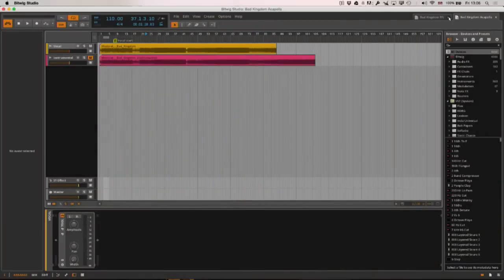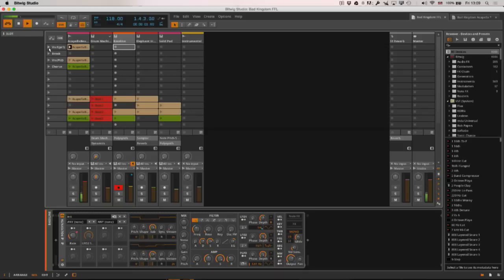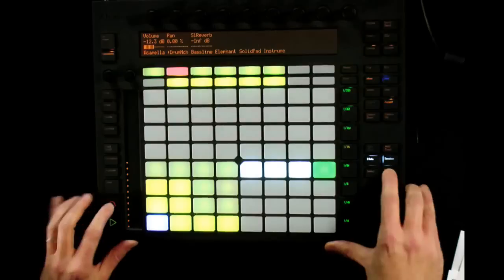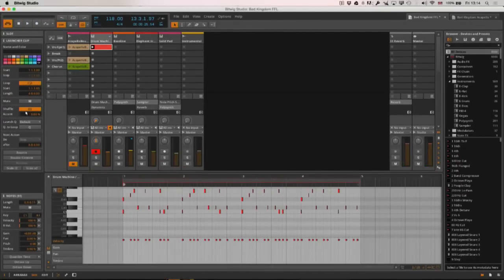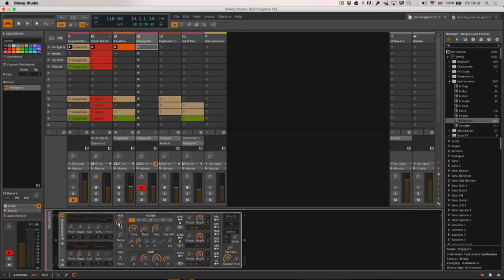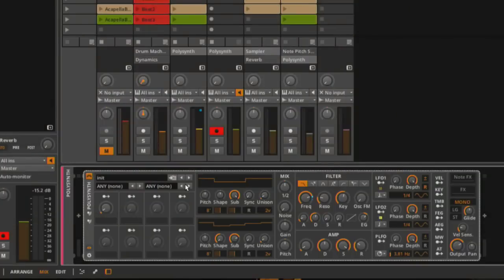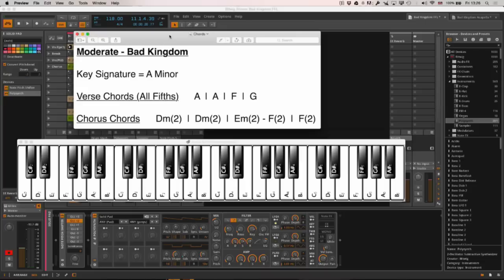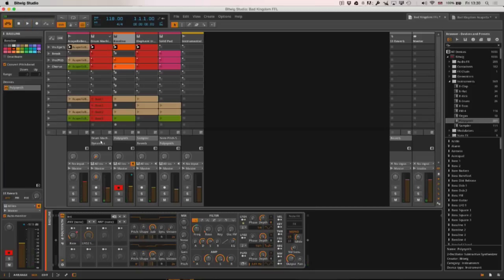Moderat - Bad Kingdom (Deconstruction in Bitwig Studio) FFL!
Find out more about our Electronic Music Composition module, where you can learn more from Ski!
Our lead course developer Ski Oakenfull breaks down Moderat's Bad Kingdom in Bitwig Studio.

Point Blank is The Global Music School, in London, LA and Online. Voted 'Best Electronic Music School' by DJ Mag, you can learn Ableton Live or Logic Pro via our online courses or in our state-of-the-art studios in London or LA